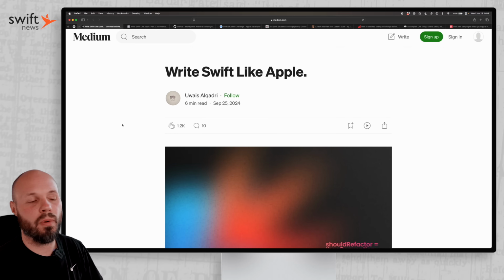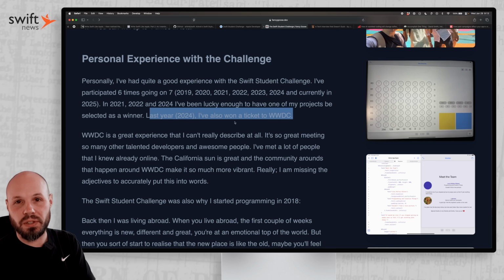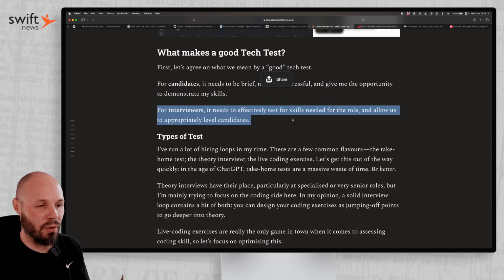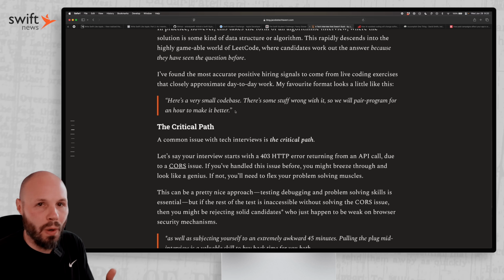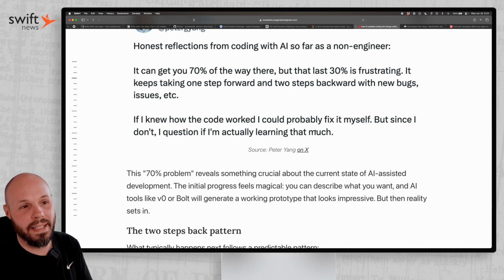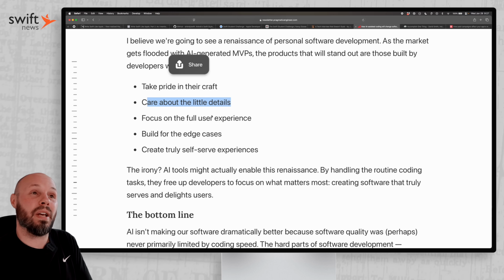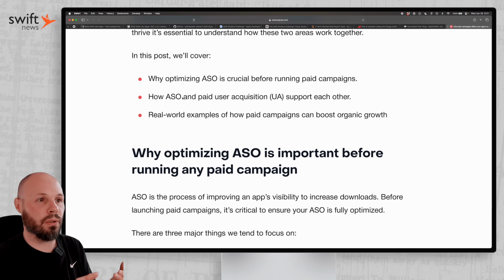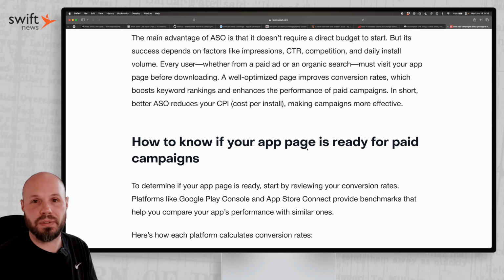Swift Style Guides, AI & App Craftsmanship, Better iOS Job Interviews, & More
In the January episode of Swift News I keep you up to date on the latest in greatest in the world of iOS development, Swift and SwiftUI. In this episode I discuss the following topics:

- The importance of Swift style guides
- Lena's Swift Student Challenge Experience and Tips
- Creating a better iOS Dev job interview
- How AI assisted coding is changing software engineering
- The importance of accomplishing one thing each day
- How paid search ads affect your organic ASO traffic.

Timestamps:
0:00 - Write Swift Like Apple (& Airbnb)
2:06 - Lena's Swift Student Challenge Experience
3:46 - Better iOS Dev Job Interviews
8:24 - Return of App Craftsmanship (AI)
13:09 - Accomplish One Thing
15:00 - ASA 🤝 ASO